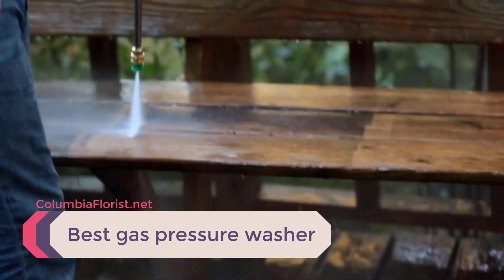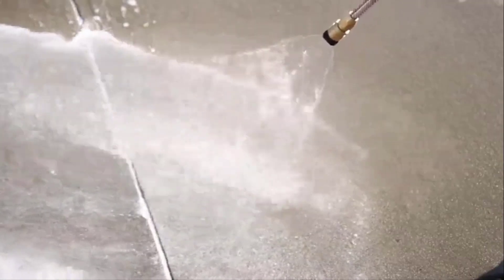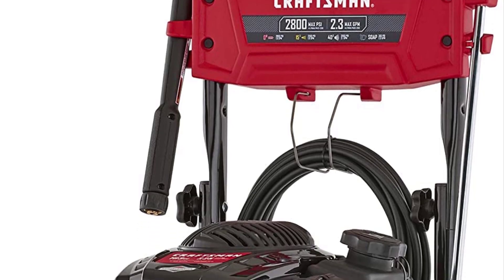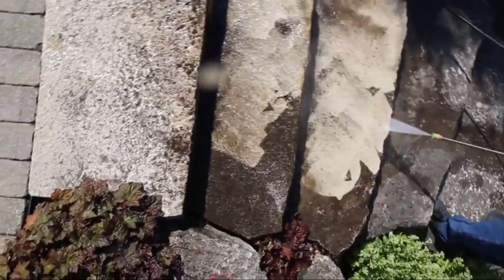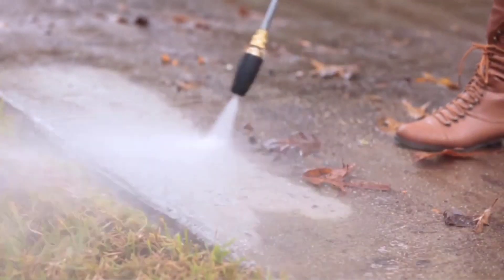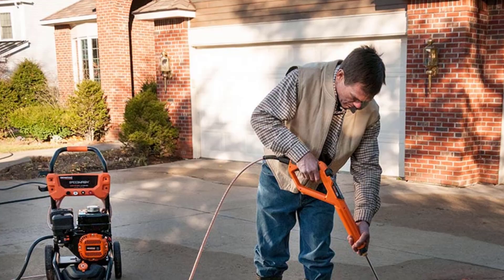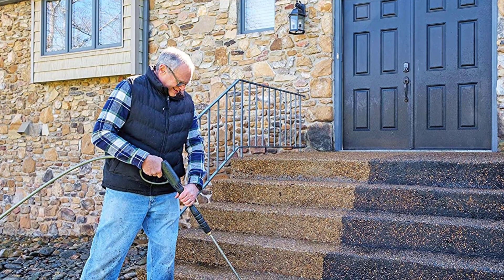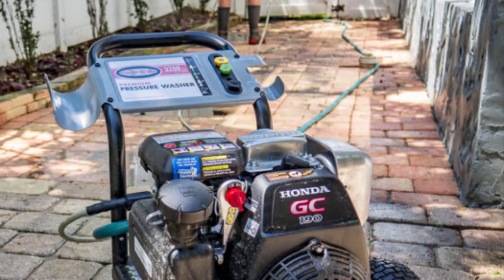Best Gas Pressure Washers in 2023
⭐Best Gas Pressure Washers listed in the video:
5. Champion 100384
4. CRAFTSMAN 021021
3. WEN PW31 3100 PSI